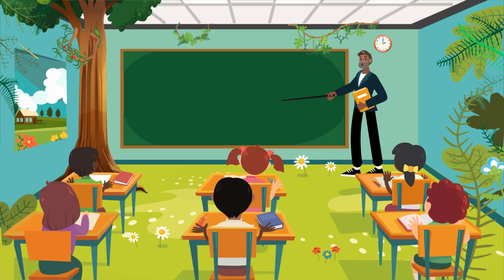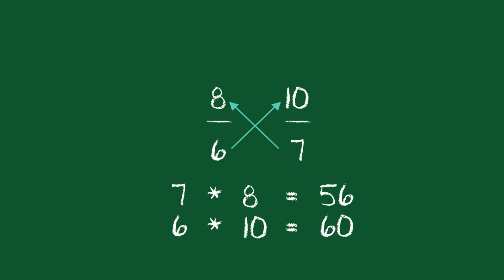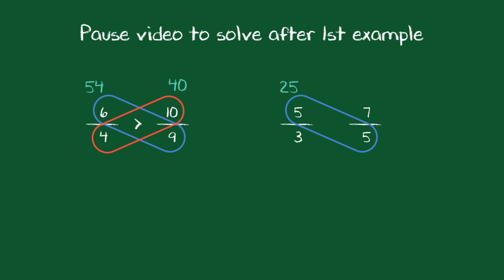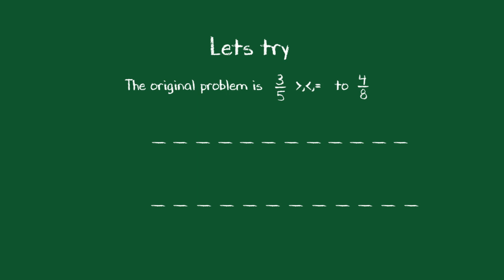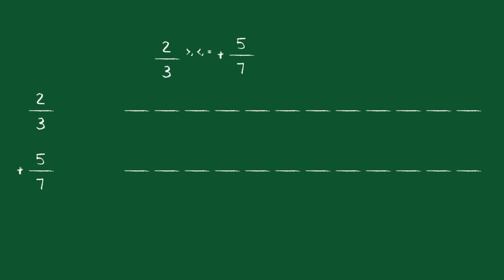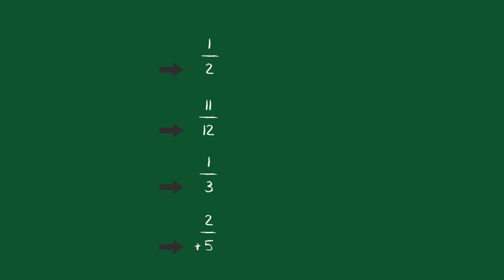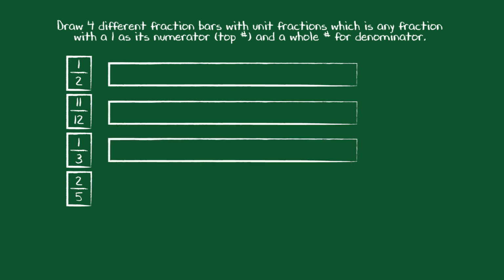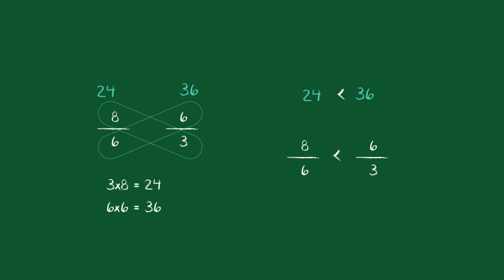Maths || Educational Video